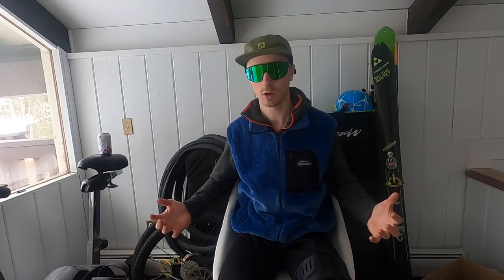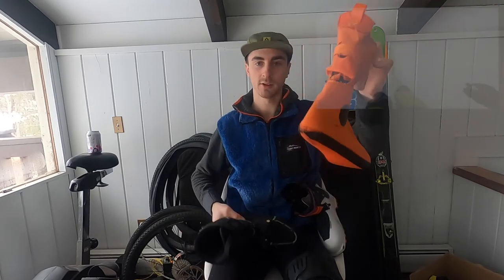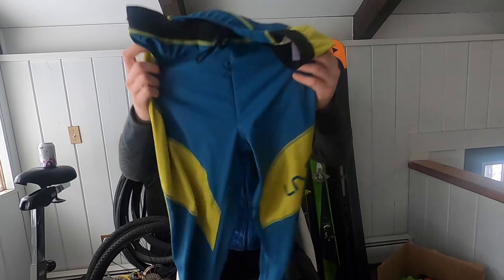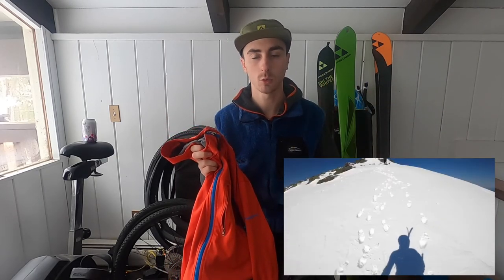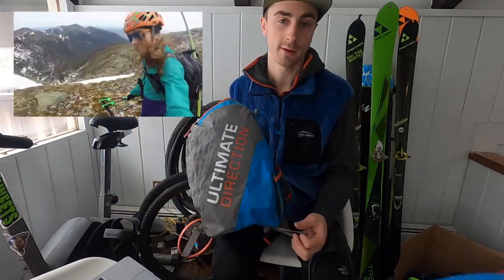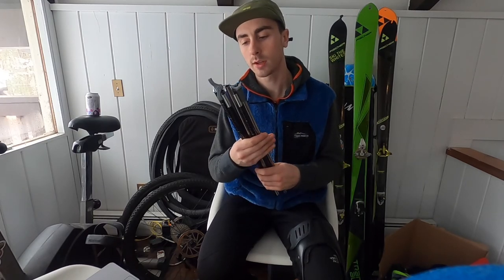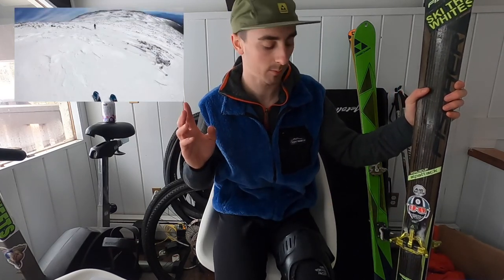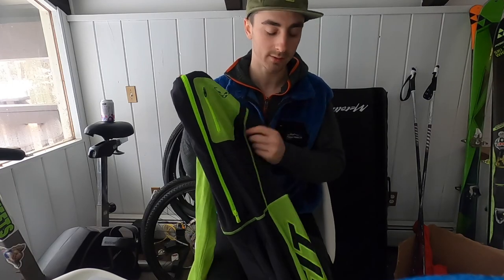What is Skimo? Breaking down ski mountaineering equipment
in this video, i try to answer common questions about ski mountaineering. I am not an expert in any way i just have some experience with this equipment  so take what i say with a grain of salt and use your own head to make good backcountry choices.